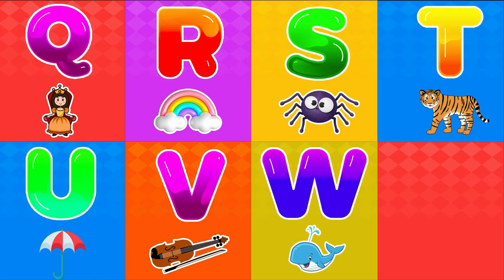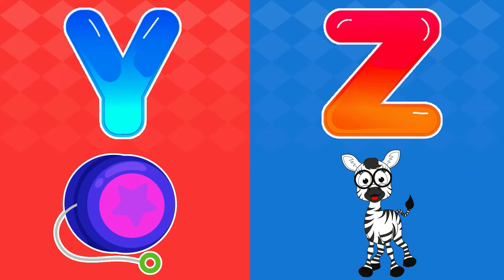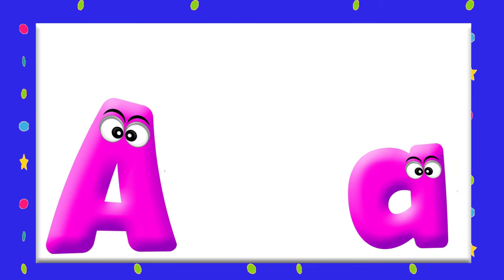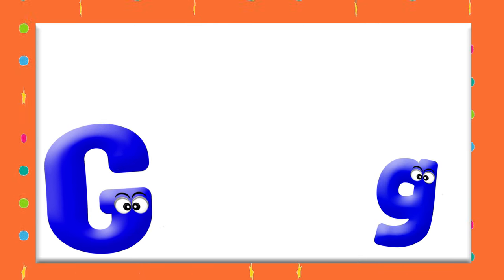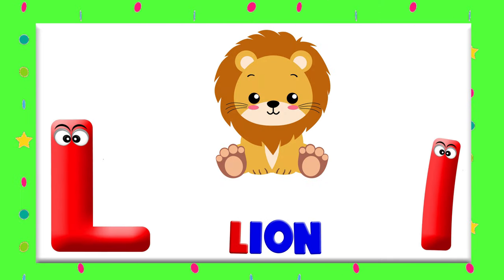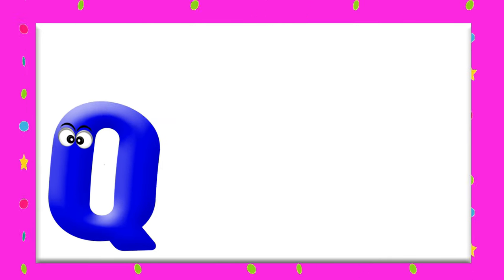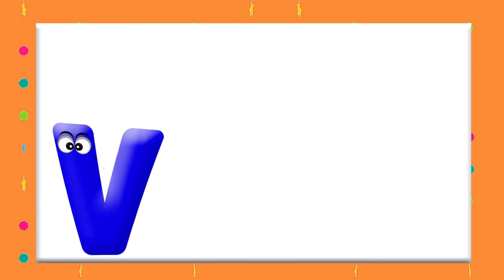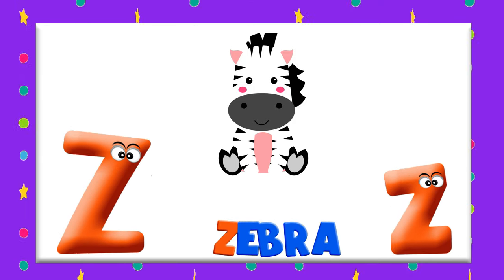Best Learn ABCD Alphabets And Numbers Counting 123 | ABC and 123 Learning Videos For 3 Year Olds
In this video, we are going to teach you the ABCs and 123s. We are going to use fun and interactive videos to help make the learning process fun. We will also start counting from 1 up to 10 and learn how to say the letters of the alphabet.

You're Quires:

Best Learn ABCD Alphabets And Numbers Counting 123
ABC Learning
English Alphabet Learn A to Z
Alphabet
early education hub
early education
educational video
educational hub
home school
kids video
learning English
english alphabet
abc
abcd
alphabet
abc phonics
phonics song
abc song
alphabet song
abcd song
phonics sound
phonics
numbers
counting
123 numbers

About Video:

Looking for learning videos for your 3 year old? Look no further! In this video, we'll be sharing our selection of the best learn ABCD Alphabets And Numbers Counting 123 videos for 3 year olds. Watching these videos will help your little one learn the alphabet and numbers quickly and easily.

Our learning videos are great for kids of all ages, and they're perfect for helping your little one develop key early learning skills. We have videos that are specifically designed for 3 year olds, as well as videos for preschoolers that are appropriate for ages 3-5. So whether you're looking for learning videos for your own child or you want to help a friend's child learn, ABC and 123 Learning Videos is the perfect place to start!

About Channel:

Early Education Hub is a place of educational videos for toddlers. Here, we have uploaded toddler’s friendly educational content which helps the kids to learn ABC, 123, colors, shapes, animals, fruits, vegetables, vocabulary words and much more...